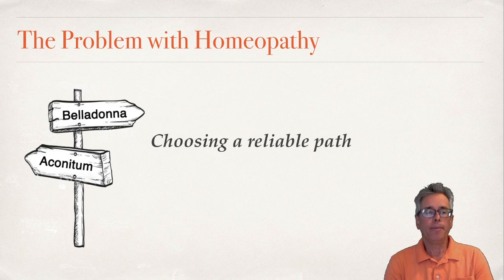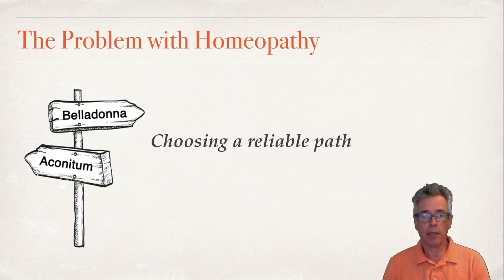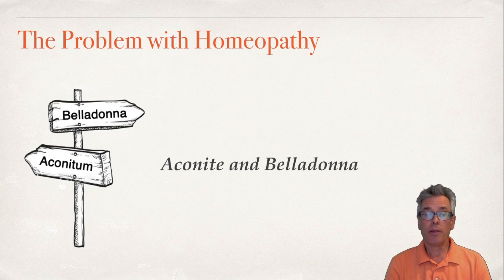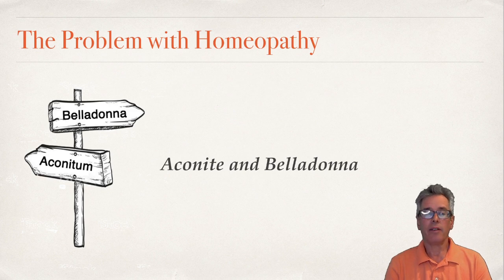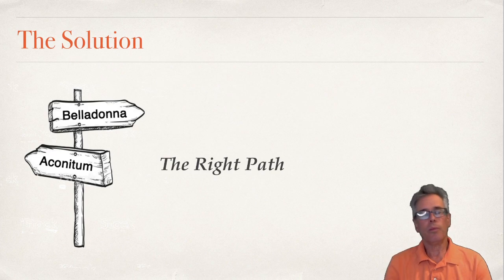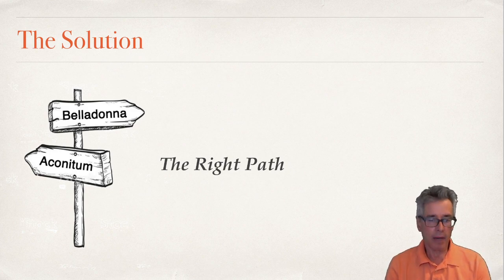The Problem with Homeopathy (1)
What's up with how unreliable homeopathy is if you choose a wrong remedy.